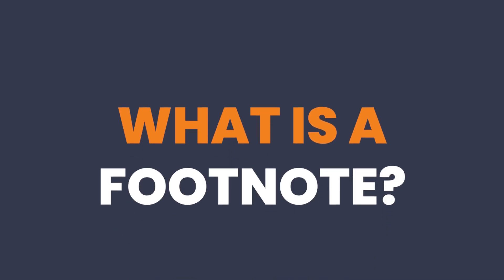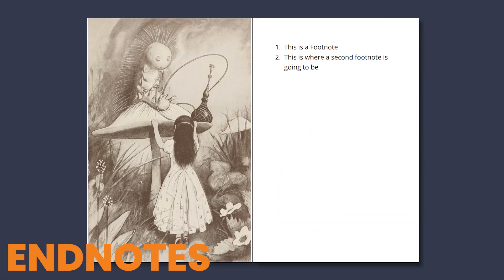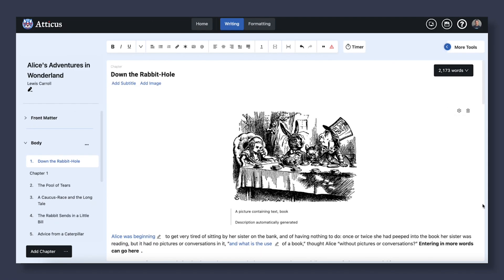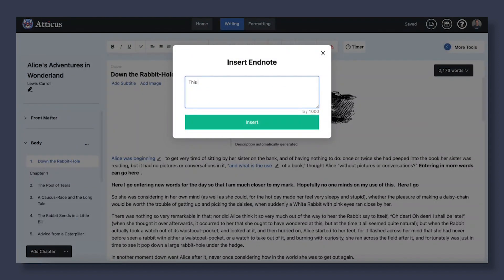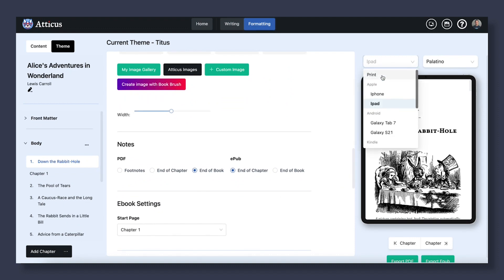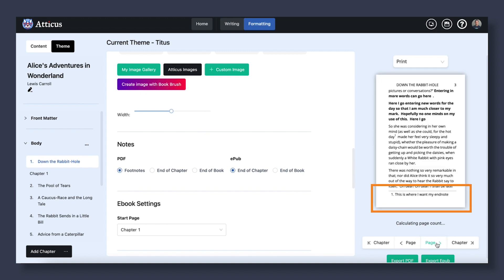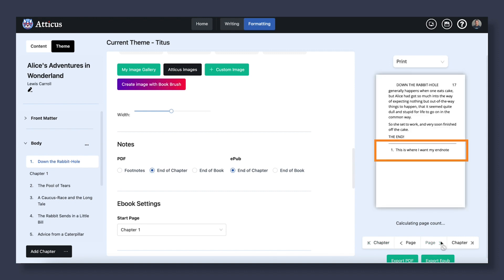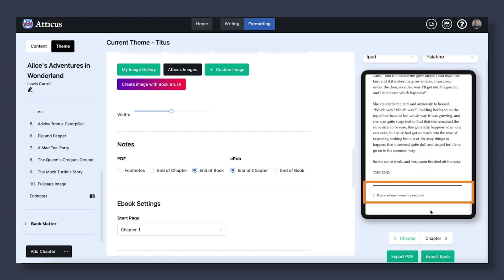Atticus Feature: Footnotes!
Formatting footnotes and endnotes properly is either extremely complex, or is something that most book formatting software doesn’t do. And now Atticus can do it all for you!

With our newest feature you can do everything needed to create well organized and formatted footnotes and endnotes. So, make sure that you check out this video to learn more and get started.

LET'S SOCIALIZE!